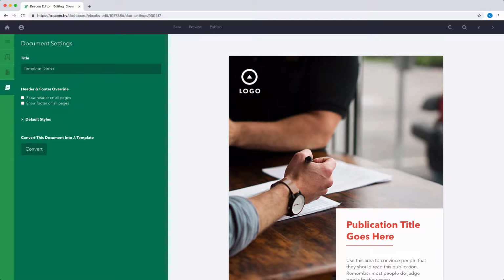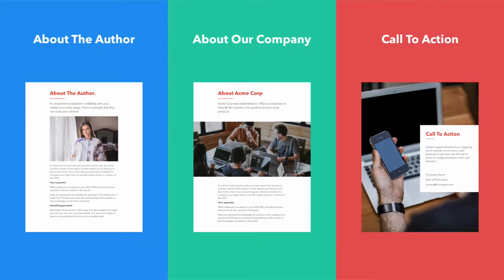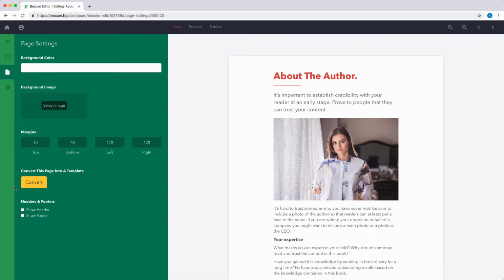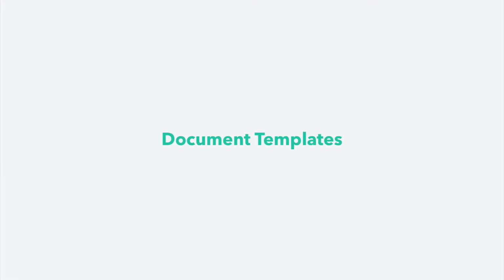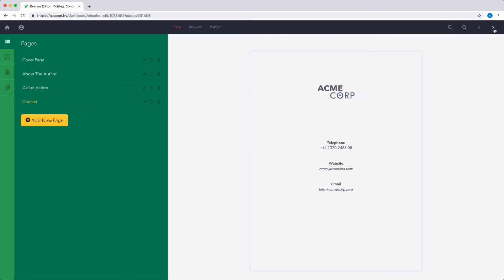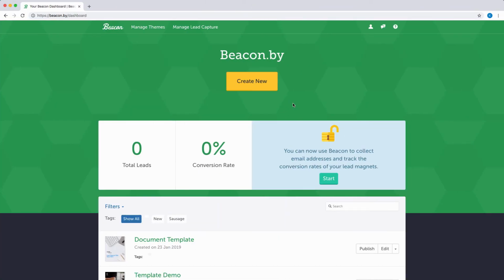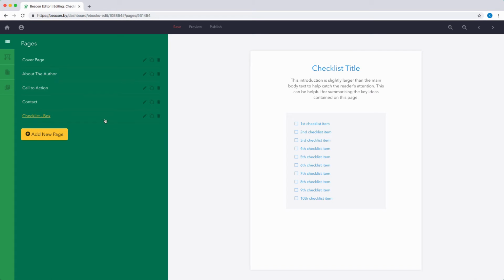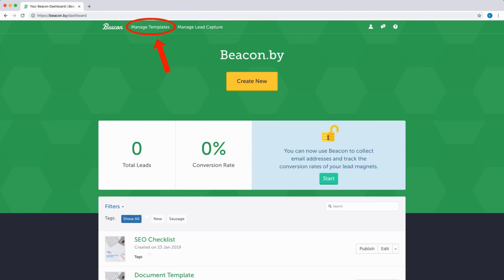How To Create Reusable Lead Magnet Templates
When you're creating a lead magnet you'll find that lots of your content can be reused for you next project. This video shows you how to create reusable pages and documents using Beacon.